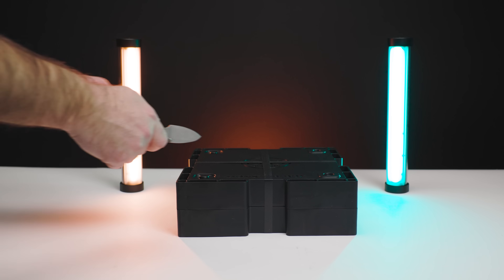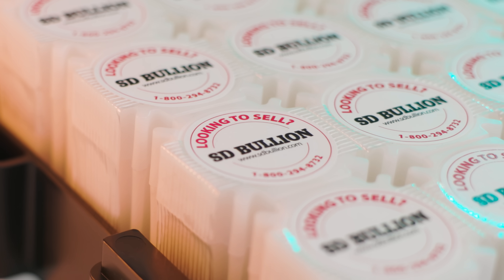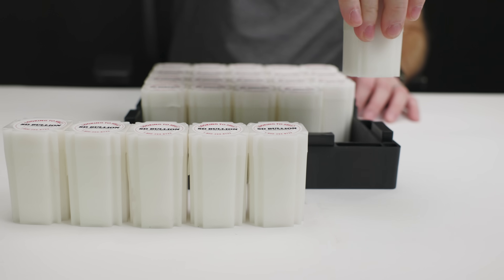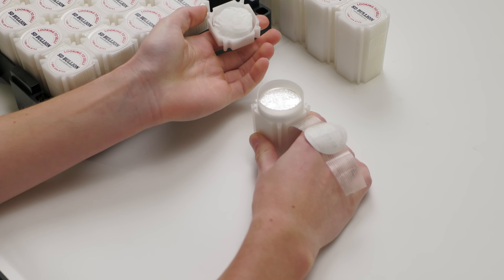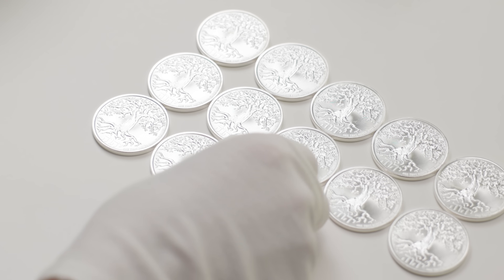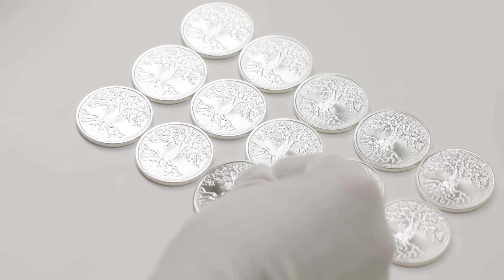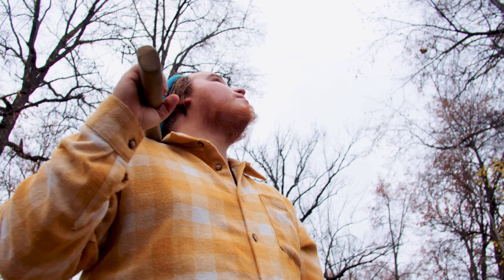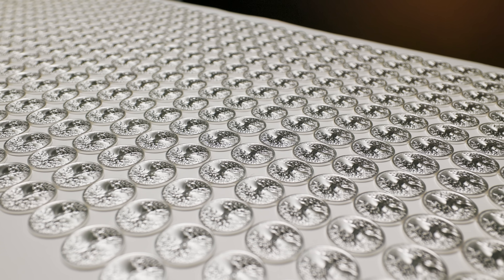Win The First Ever Sealed Monster Box of Tree of Life Silver Coins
After three years of monster box sweepstakes, we wanted to up the auntie by giving away the first ever sealed monster box of Tree of Life Silver coins from SD Bullion's Truth Coin Series. The Truth Coin Series continues to grow each year in popularity from both bullion investors and coin collectors that favor the unique designs, limited mintages and various metals and size offerings.

For those that purchase silver in bulk, you'll notice that it's typically only the governement minted coins that shipped in hard-shell monster boxes. Well, starting in 2024, we'll be shipping our coveted 1 oz Truth Series Coins (quanities of 500) in hard-shell monster boxes as well!

And for our 2024 Monster Box Sweepstakes, we'll be giving away the first ever sealed monster box of 2024 Tree of Life Silver Coins to one lucky participant.